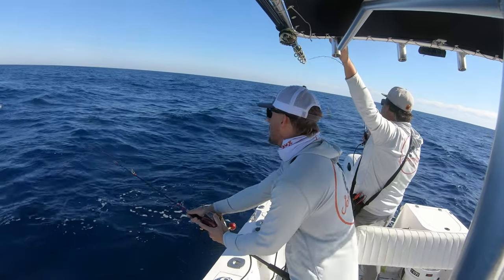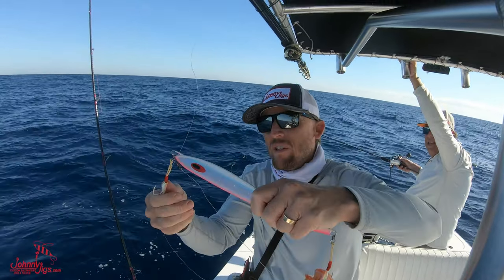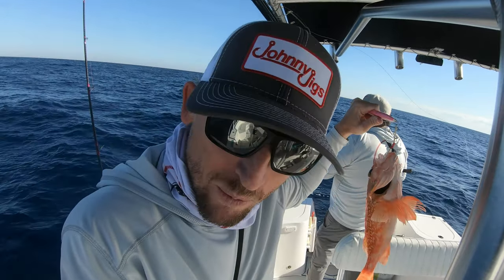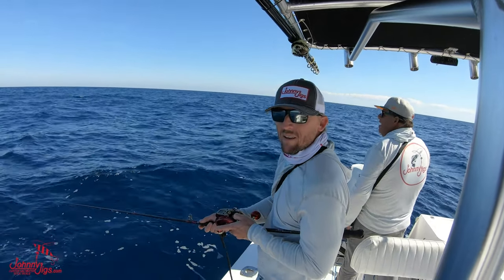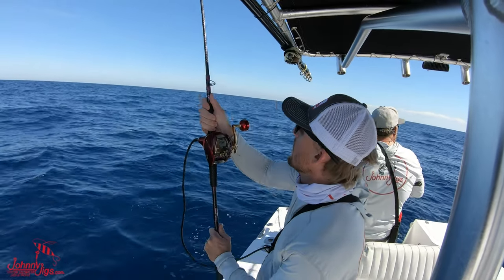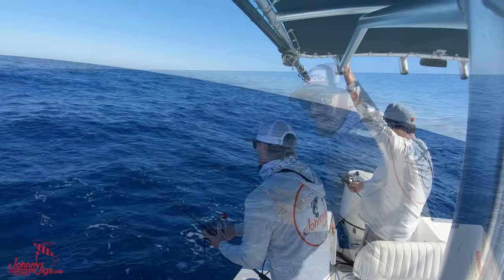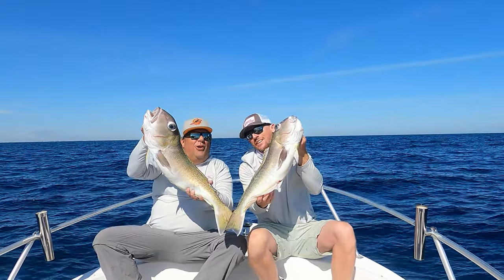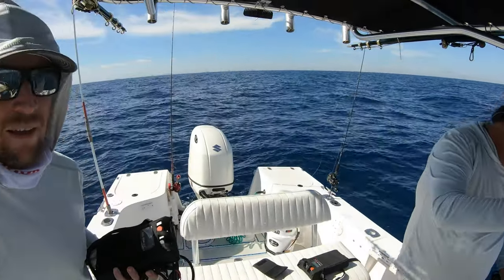Deep Dropping NO cut BAIT! | Slow Pitch Jigging | Golden Tilefish | Offshore Fishing | Johnny Jigs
Deep Drop | Slow Pitch Jigging | Golden Tilefish | Johnny Jigs

We headed out of Hillsboro Inlet in search of Golden Tilefish. Slow pitch jigging in deep water manually can be a lot of work so we broke out our small electrics and had a absolutely awesome day offshore fishing. We dig into the reels we used as well as jigs and line that made this day successful.